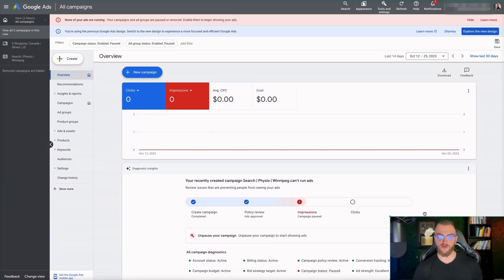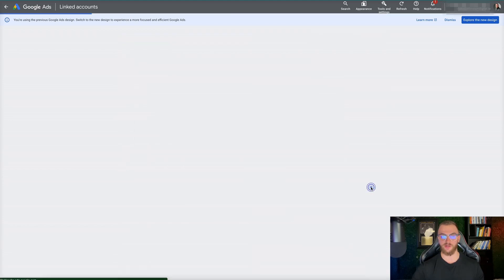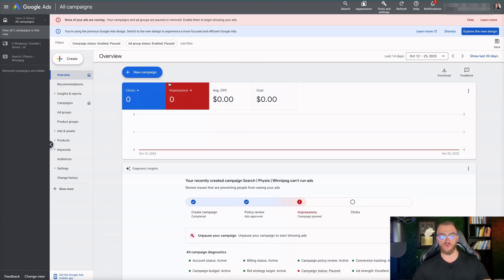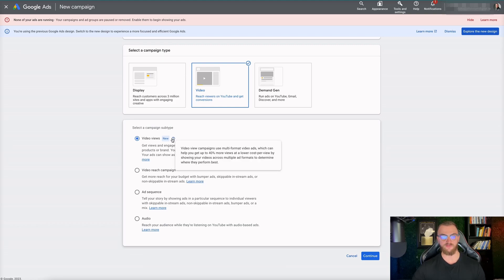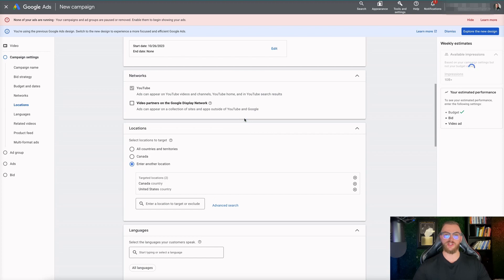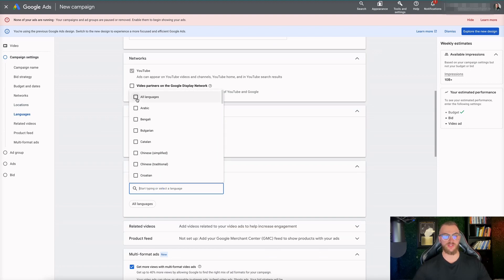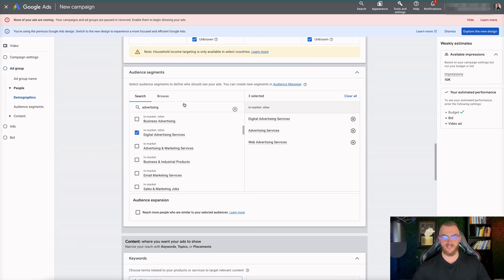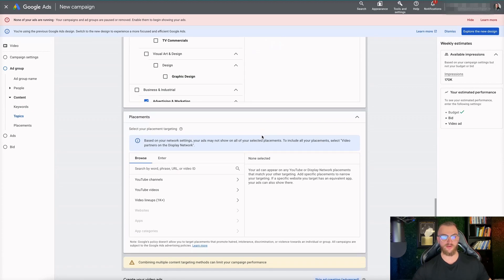Promote a YouTube Video with Google Ads (For Beginners)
-  Here's how to set up Google Ads for a YouTube video [Beginner's Guide].

In this detailed tutorial, you'll learn the exact steps to set up Google Ads for your YouTube video.

I'll walk you through the entire process, from connecting your Google Ads account to your YouTube channel to creating a highly effective campaign.

This step-by-step guide is perfect for beginners looking to boost their video's reach and engagement.

✈️ If you want our team of experts to run ads for your business..